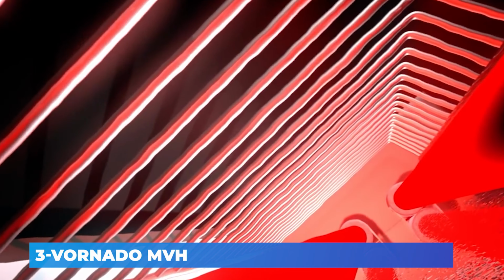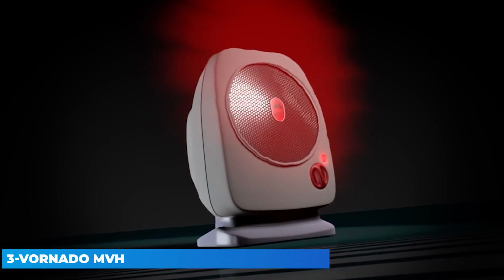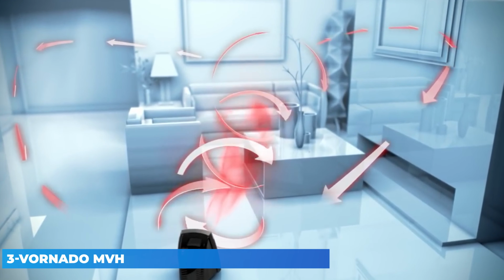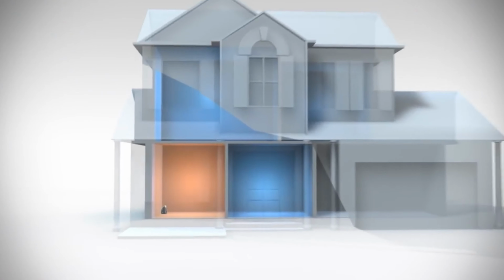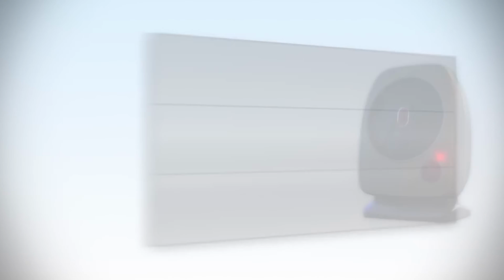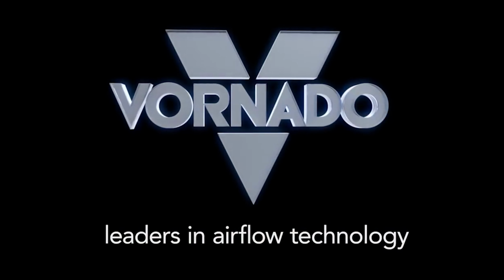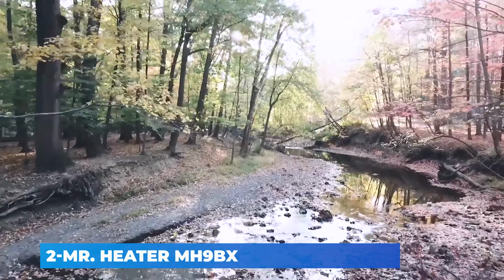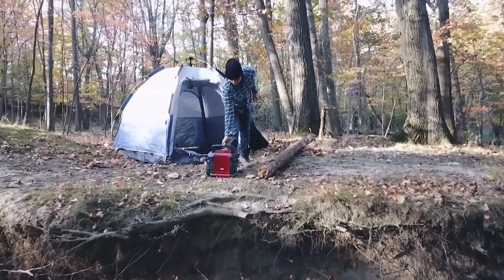TOP 5 Best Space Heaters (2021)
►Indian Amazon  Links◄
➜ 5. Lasko Ceramic Portable Space Heater - Not Available
➜ 4. Honeywell 360 Degree Surround Heater
➜ 3. Vornado MVH
➜ 2. Mr. Heater MH9BX
➜ 1. Lasko Ceramic Space Heater - Not Available